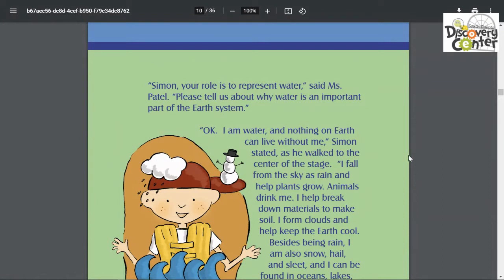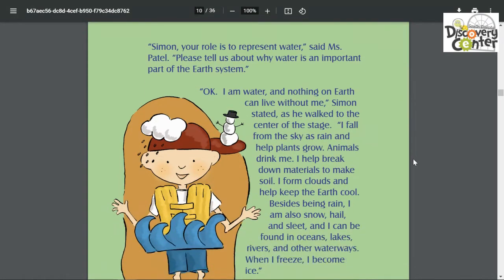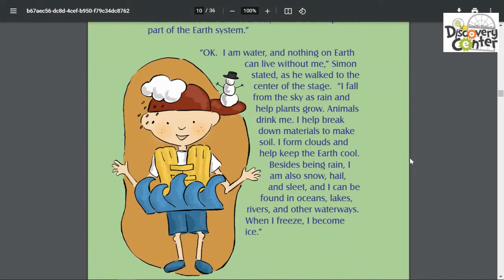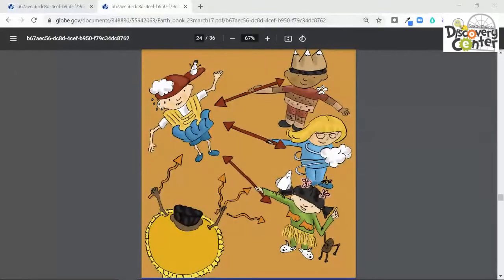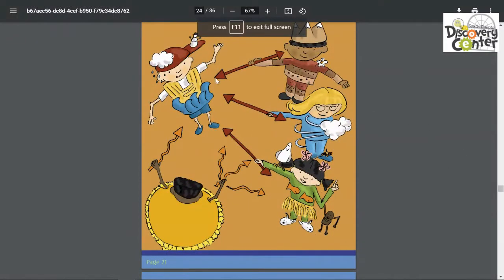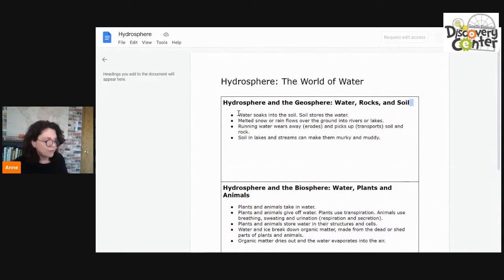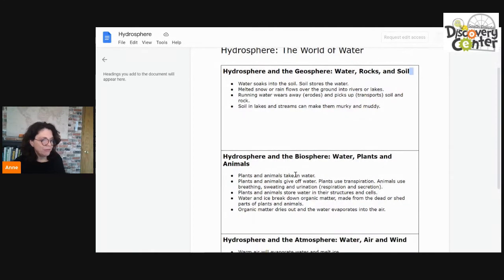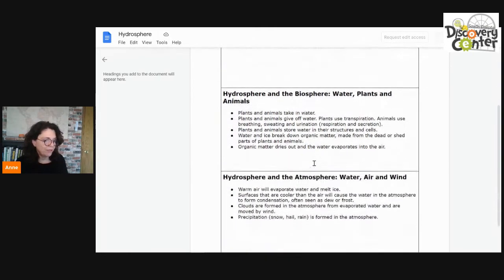South Dakota Online Water Festival - World of Water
Use this activity to help your students explore the connection of water to other Earth systems. This hand out lists many connections between the hydrosphere and other spheres to support your students in recognizing the interactions. You can access the "All About Earth" book